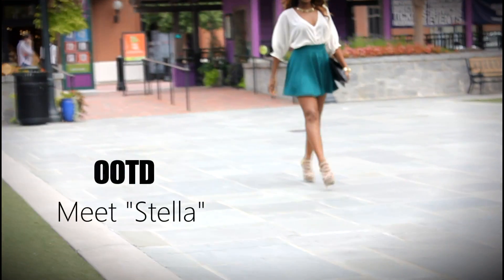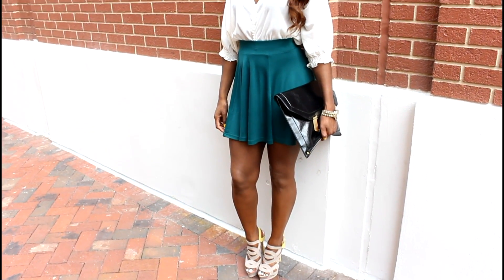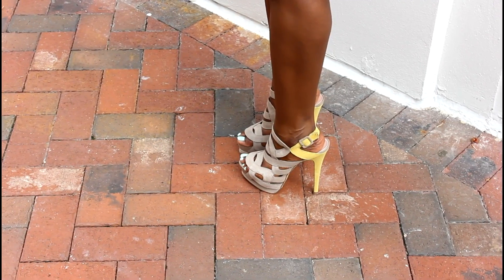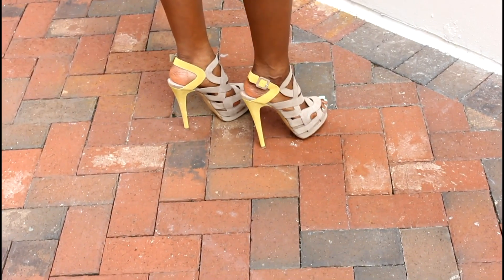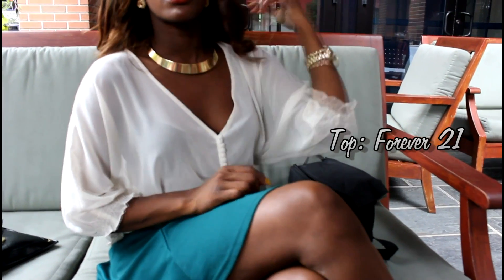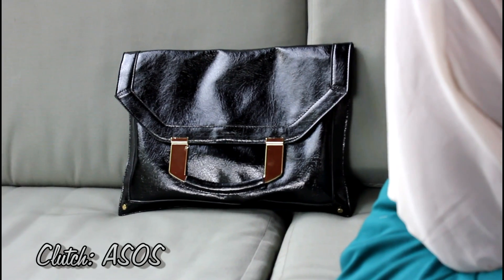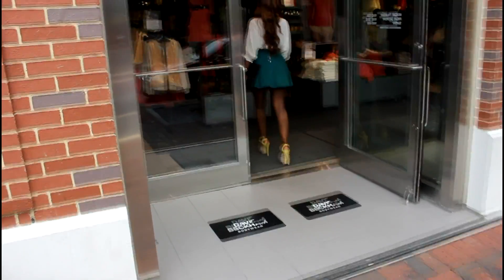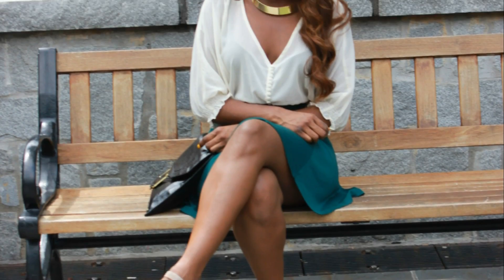OOTD | "Stella" featuring ShoeMint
Create a free style profile and get custom shoes by Steve Madden with Shoemint. Inspired by Rachel Bilson.

Top: Forever 21
Skirt: H&M
Necklace: H&M
Clutch: Asos

Texture: Eurasian Ocean Wave   Exotic Wave (Medium Luster)
Color: Natural Brown 1b-2
Hair was bleached and dyed to a dark blonde.

Brazilian Body Wave (Custom)
Measurements: 4x4
Brown Swiss Lace Base
Side part requested
Density: Medium
Length: 14"